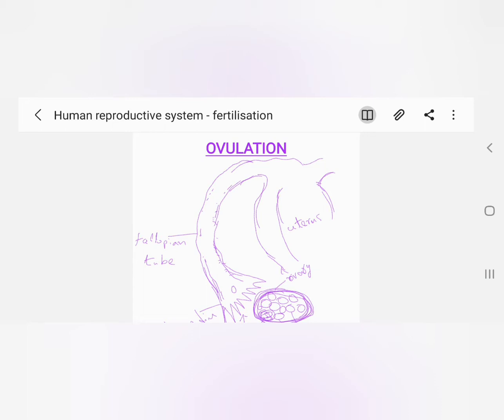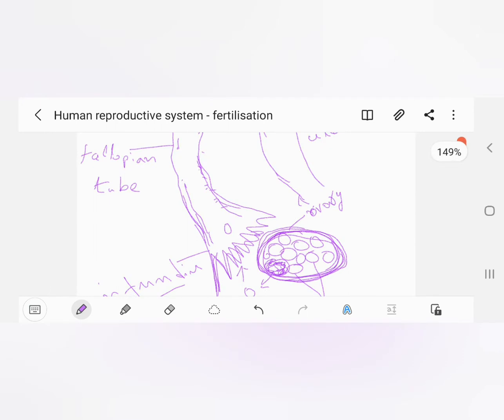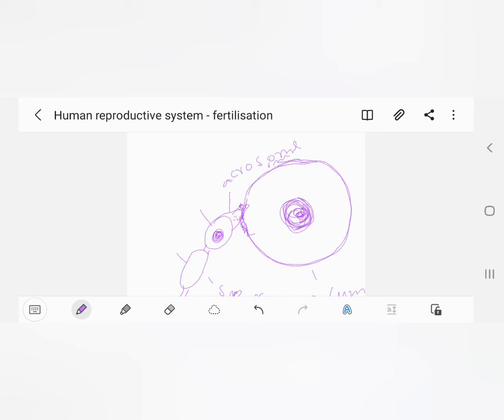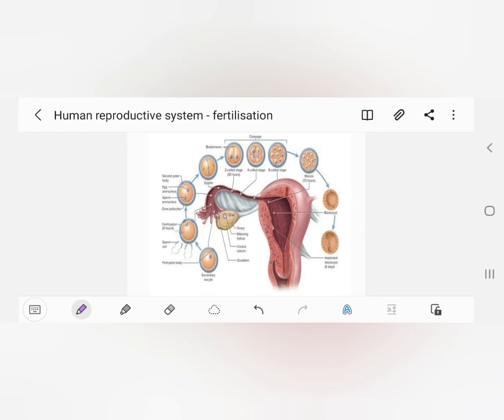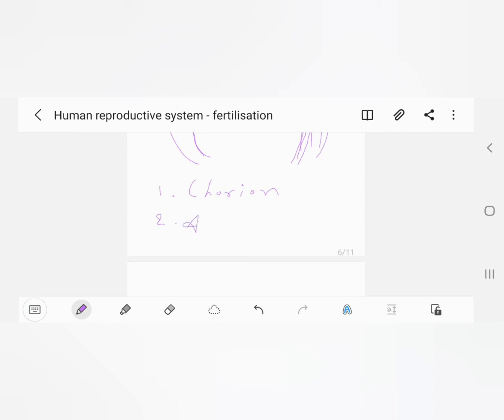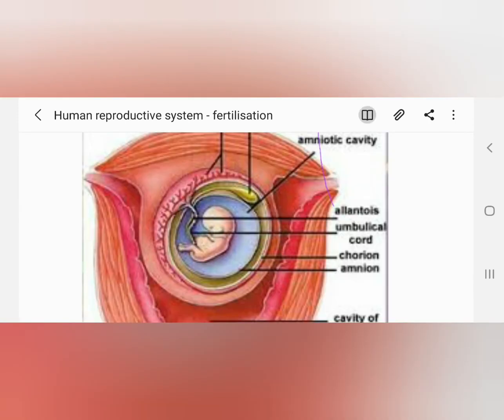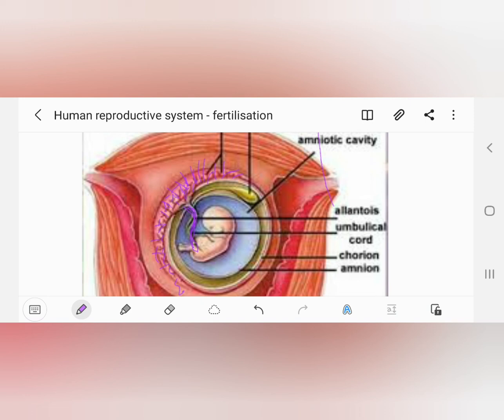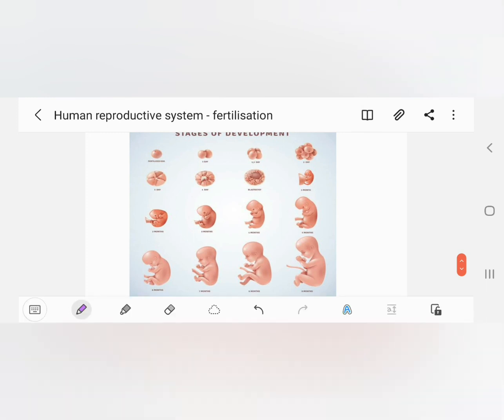10th Biology HUMAN REPRODUCTIVE SYSTEM FERTILISATION AND EMBRYO DEVELOPMENT.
FERTILISATION AND EMBRYO DEVELOPMENT OF HUMANBEINGS